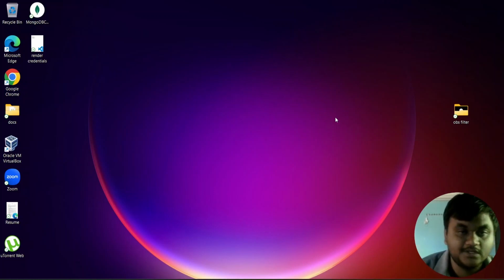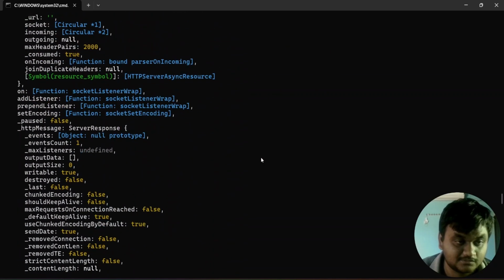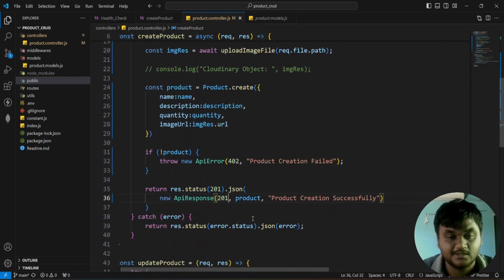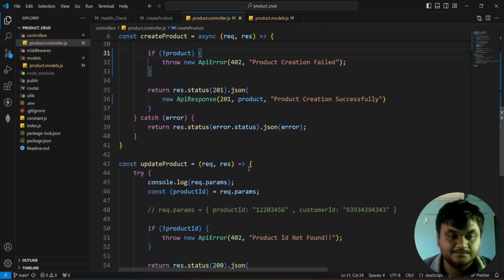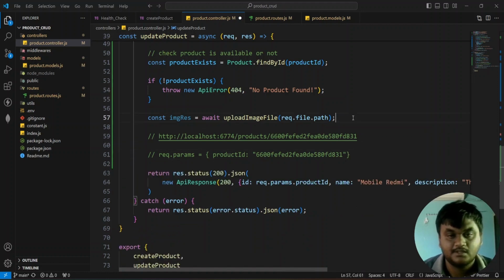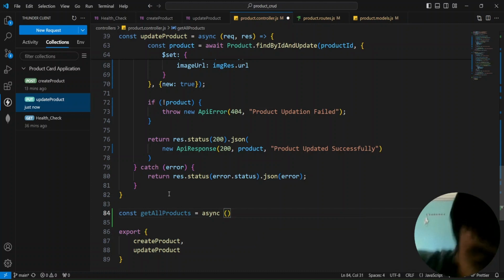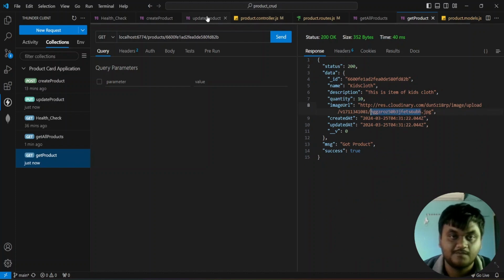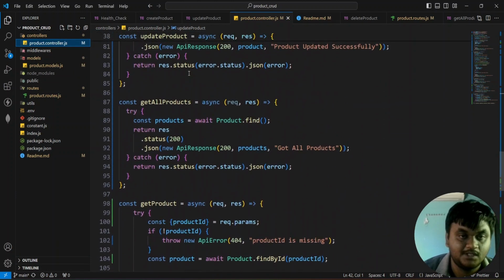Product CRUD REST API 04-NodeJS, ExpressJS & MongoDB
Similar Searches:
how the nodejs and expressjs works ?
how to create the rest api using the nodejs and expressjs with mongodb?
what is the rest api ?